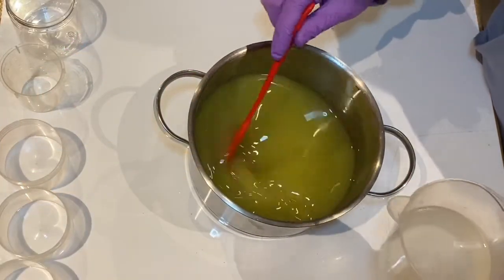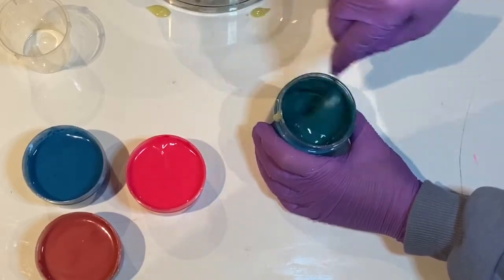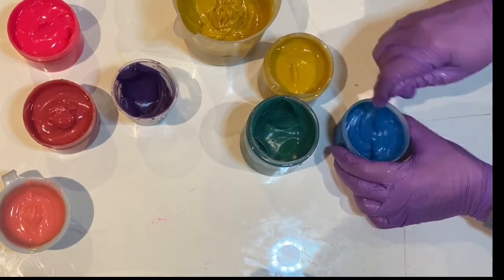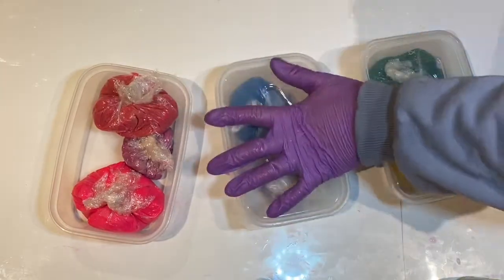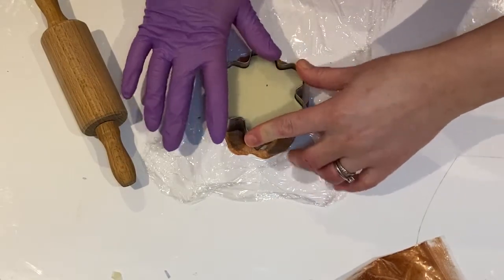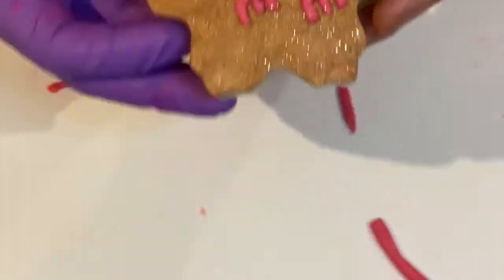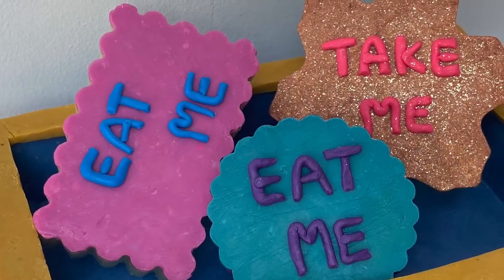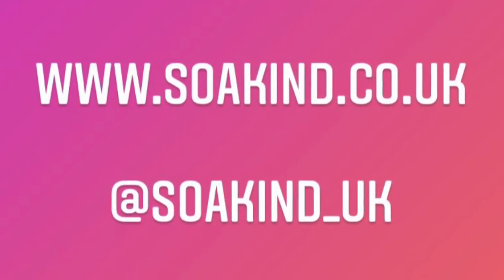Making Soap Dough using CP Soap - Soap Challenge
Making soap dough and creating various designs using soap dough for the March Soap Challenge Club competition.

For this challenge I used a couple of different plant-based, vegan-friendly soap recipes and made up a range of colours of soap dough to then create my soap dough designs.

I used a number of different micas to colour my soap dough as well as non-bleed pigments and yellow oxide.

My fragrance oil which worked beautifully in terms of fragrancing the biscuits in marzipan comes from the Soap Kitchen. It's a a delicious fragrance that does not discolour. However, it massively accelerates trace. For soap dough that is not a problem but you have to work VERY fast when trying to swirls etc. in soap making.

If you need some more guidance with regards to making and storing soap dough I'd really recommend Lisa's video from I Dream In Soap, who goes through vacuuming etc in detail!